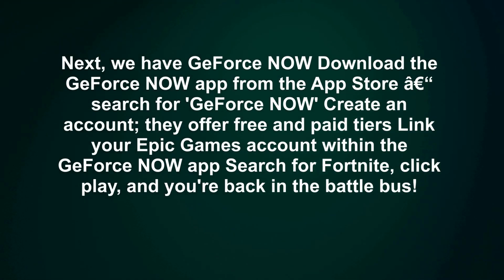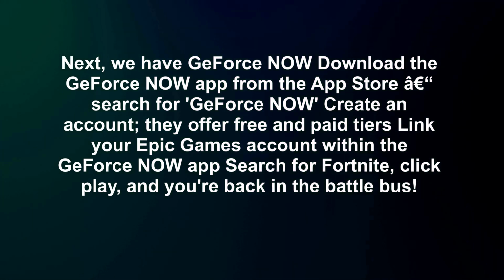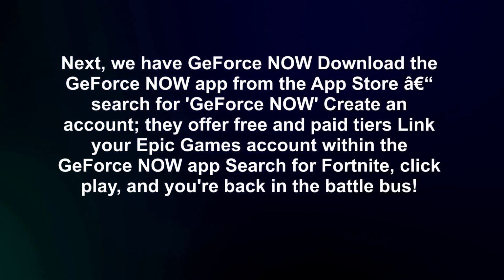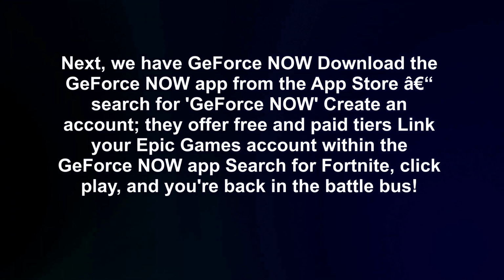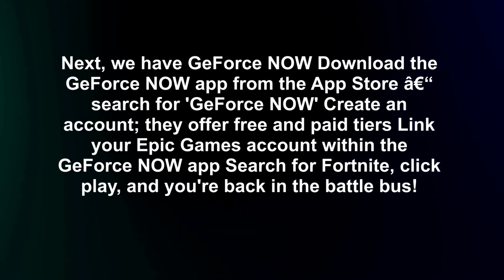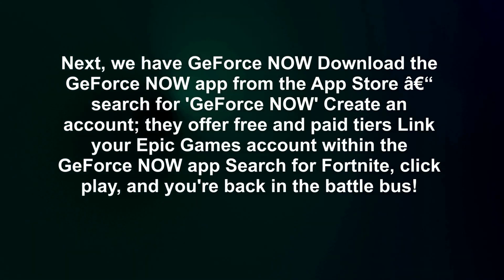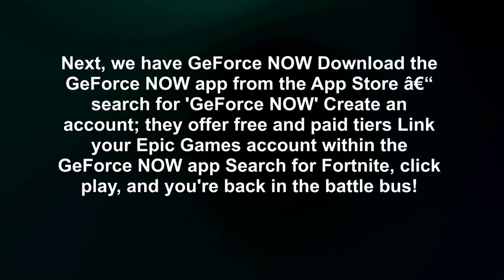How To Play Fortnite On Iphone & Ipad - UPDATED!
How To Play Fortnite On iPhone & iPad provides solutions to get Fortnite running on your iOS device, outlining alternative methods and workarounds to enjoy the popular battle royale game, even if it's not directly available through the App Store.

00:00 Fortnite on iOS: The Comeback
00:10 Xbox Cloud Gaming
00:37 GeForce NOW
01:00 Cloud Gaming Comparison